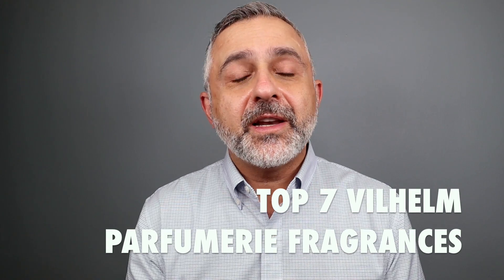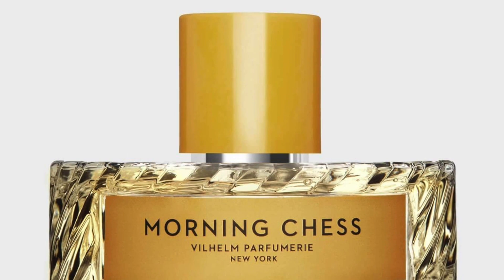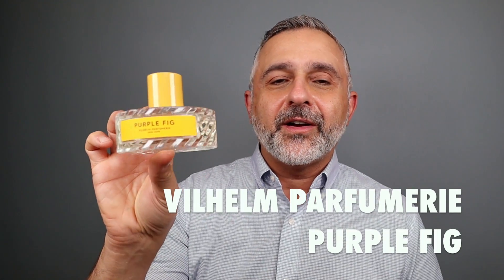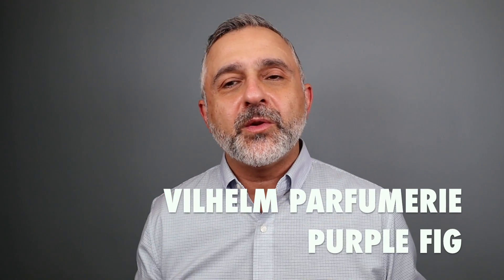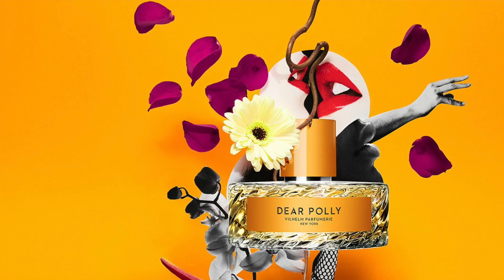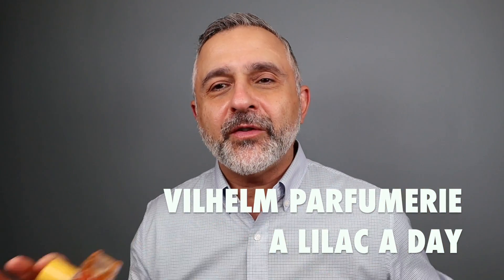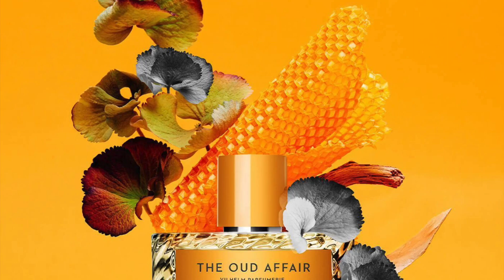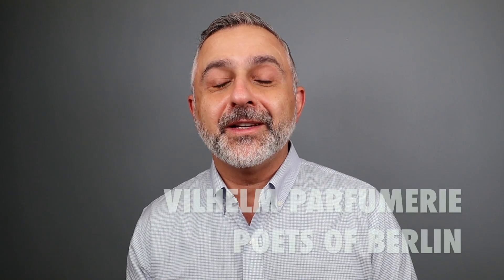Top 7 VILHELM PARFUMERIE FRAGRANCES | Favorite Vilhelm Parfumerie Perfumes Ranked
I discovered  Vilhelm Parfumerie around 5/6 years ago and finally, I'm doing a video about the house after I reviewed Morning Chess last year. But a great house, awesome Fragrances, many leaning Green but amazing smells, and perfect Fragrances to wear. Do you know Vilhelm Parfumerie? What is your favorite Fragrance from this house? Have you heard of perfumer Jerome Epinette?

All Vilhelm Parfumerie Fragrances are Unisex.

7 MORNING CHESS 2015 Jerome Epinette
Notes: Bergamot, Galbanum, Tuscan Leather, Patchouli, Black Amber, Smoky, Spicy
Accords: Green, Citrus, Fresh, Fresh, Spicy, Aromatic, Leather, Woody
6 BASILICO & FELLINI 2017 Jerome Epinette
Notes: Basil, Wild Fig, Dragon Fruit, Vetiver, Green Hay, Violet
Accords: Green, Fresh, Spicy, Fruity, Aromatic, Herbal, Sweet, Woody
5 PURPLE FIG 2016 Jerome Epinette
Notes: Green Fig, Angelica, Galbanum, Cedar, Vetiver, Sichuan Pepper, Jasmine Absolute, Cashmere Woods,
Accords: Aromatic, Green, Woody, Musky, Woody, Amber, Powdery, Fresh
4 DEAR POLLY 2015 Jerome Epinette
Notes: Ceylon Black Tea, Bergamot, Apple, Black Amber, Musk, Oakmoss
Accords: Green, Citrus, Fresh, Smoky, Woody, Amber, Fruity, Musky
3 A LILAC A DAY 2016 Jerome Epinette
Notes: Blue Lilac, Spring Freesia, Jasmine, Galbanum, Black Amber, Rose
Accords: Floral, Fresh, Green, White Flowers, Amber
2 THE OUD AFFAIR 2015 Jerome Epinette
Notes: Tobacco Leaves, Agarwood / Oud, Black Vanilla Vanilla, Honey, Ginger Butter
Accords: Warm, Spicy, Sweet, Vanillic, Amber, Honey, Powdery, Woody
1 POETS OF BERLIN 2018 Jerome Epinette - A tribute to David Bowie
Notes: Blueberry, Vanilla, Sandalwood, Vetiver, Green Wild Orris, Lemon
Accords: Woody, Vanilla, Powdery, Fruity, Earthy, Sweet, Aromatic
Notes: Gardenia, Jasmine, Sandalwood, Amber
Accords: White Floral, Woody, Lactonic, Milky, Amber, Creamy

Some of the Vilhelm Parfumerie Fragrances were sent to me for reviews on my YouTube Channel. Some of the Vilhelm Parfumerie Fragrances were purchased by me. The views and opinions for Vilhelm Parfumerie Fragrances are all my own. If you're curious to try Vilhelm Parfumerie Fragrances please buy or obtain samples/decants prior to purchasing a full bottle. Fragrances I like you might not like and vice versa, so I cannot guarantee you will react to the Fragrances I discuss on the channel as I have.